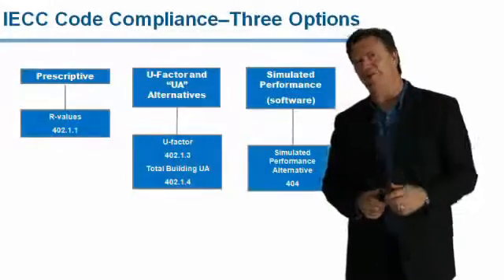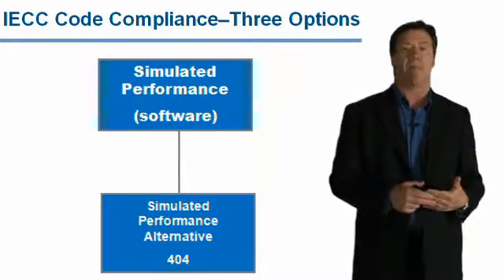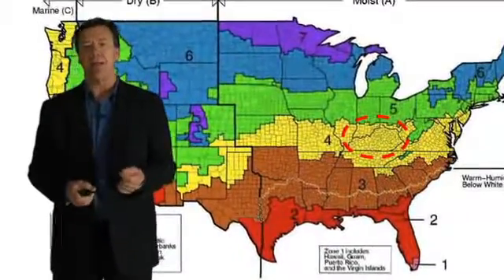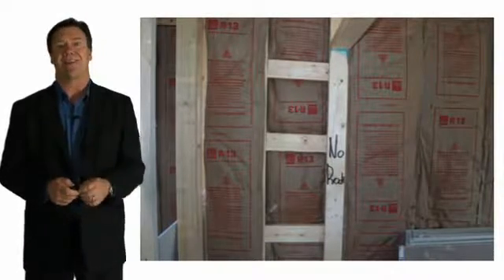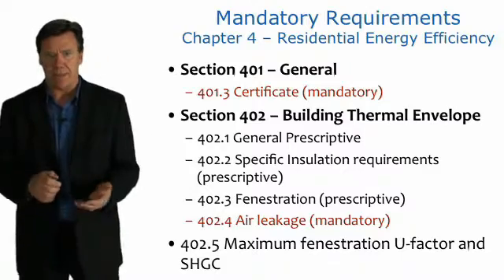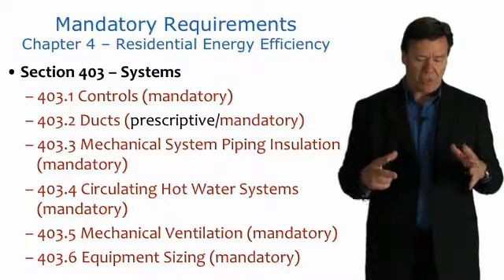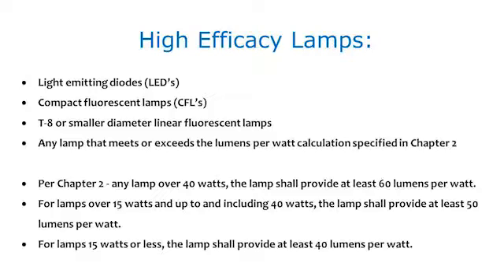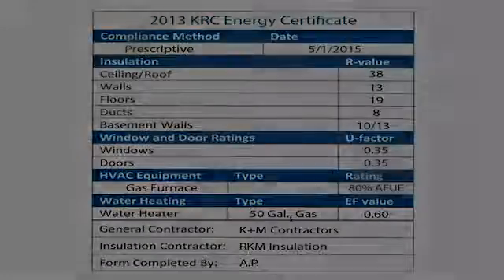Overview of Mandatory Compliance Requirements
Steve Easley presents an overview of Mandatory Compliance Requirements of the 2009 Residential IECC. Included are climate zone definitions and detail specific to Kentucky, design conditions and materials, systems and equipment identification and installation procedure. Mandatory requirements of the building envelope, mechanical systems and electrical power and lighting systems are introduced along with information regarding the energy conservation certificate.
This video was created as part of the Residential Energy Code Field Study, a project of the United States Department of Energy. Kentucky Department of Housing, Buildings, and Construction, Kentucky Department for Energy Development and Independence, the Midwest Energy Efficiency Alliance (MEEA), and Building Media Inc. were all involved in the creation of these training videos.